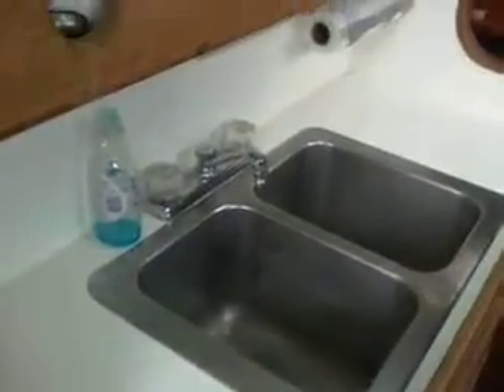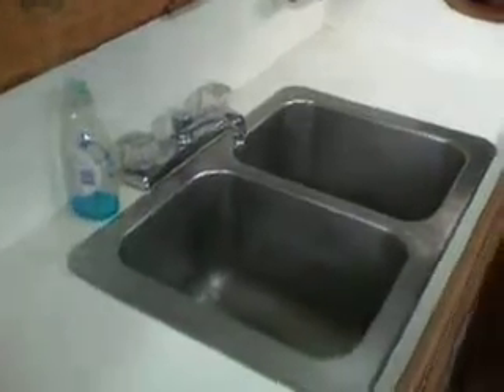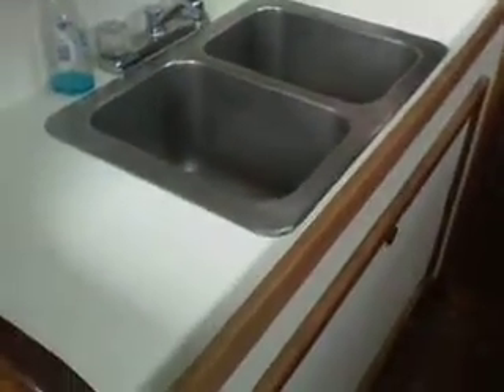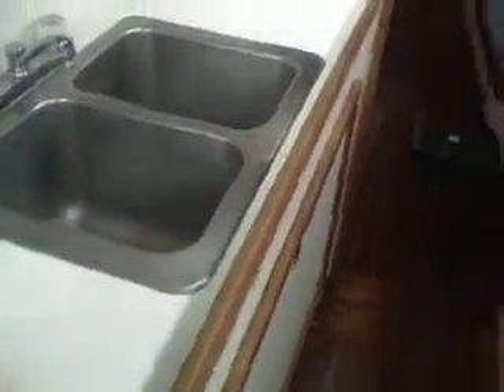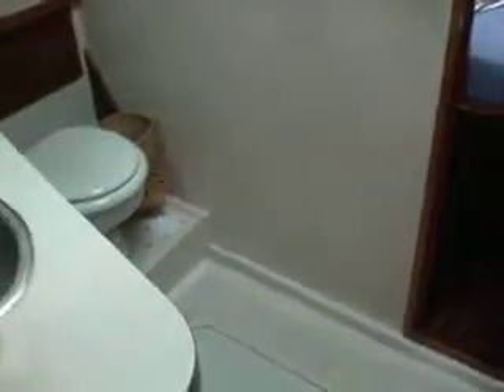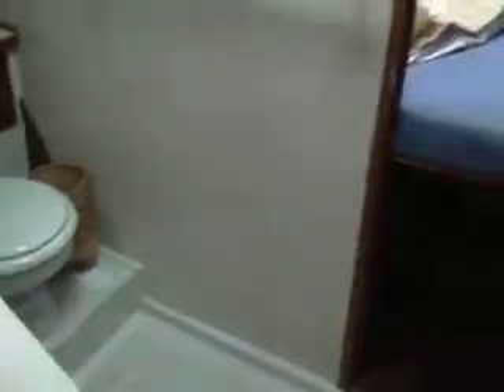Bombay 44 Explorer - Boatshed.com - Boat Ref#165404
Bombay 44 Explorer for sale with Boatshed Seattle Photos and video taken by Boatshed Seattle